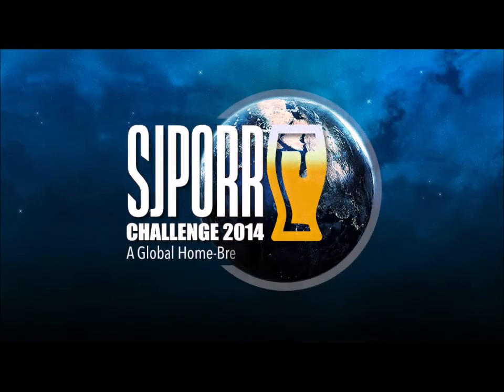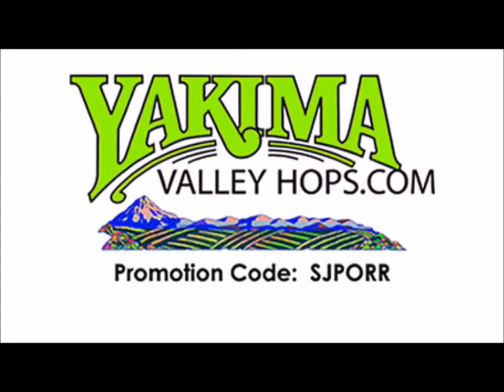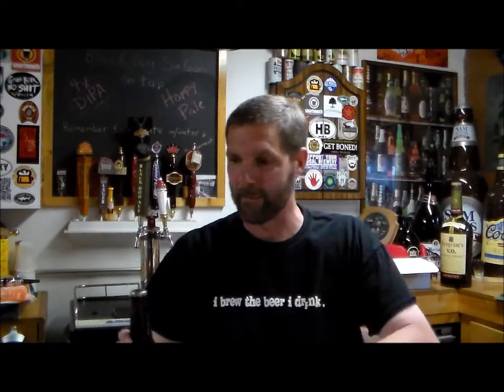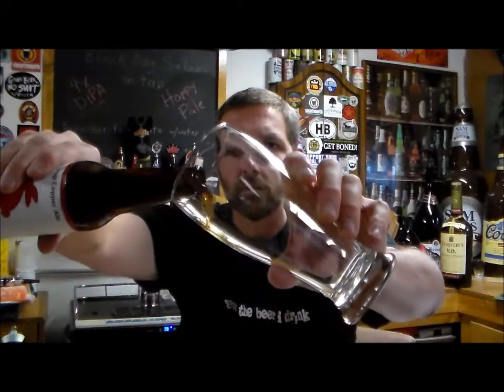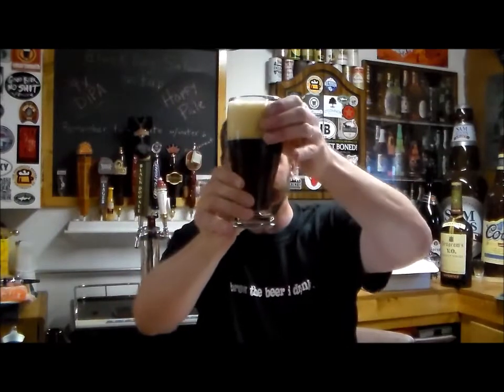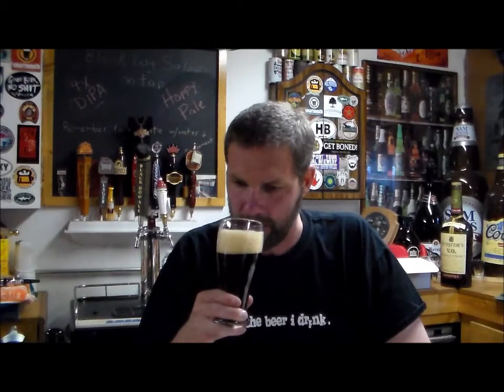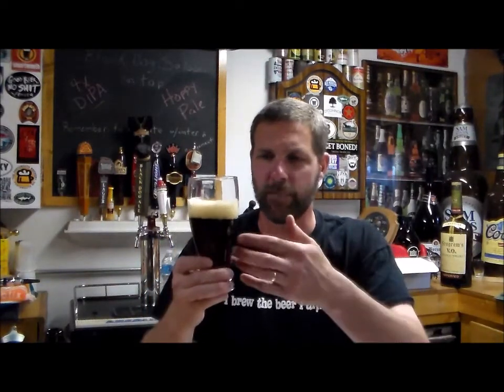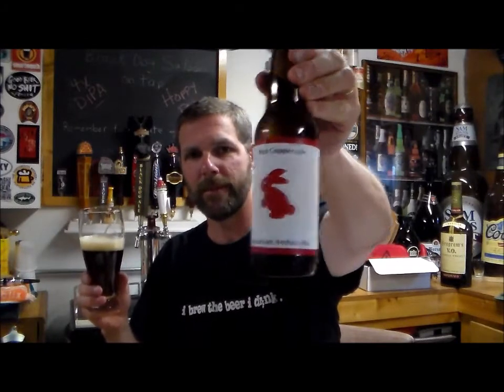2014 SJPORR Challenge JA101US Review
6th of 14 beers in the Southern Hub
Hop Copper Ale
This beer was a very solid brew!